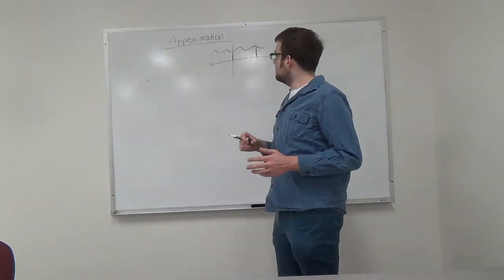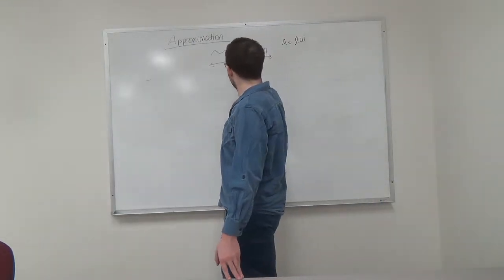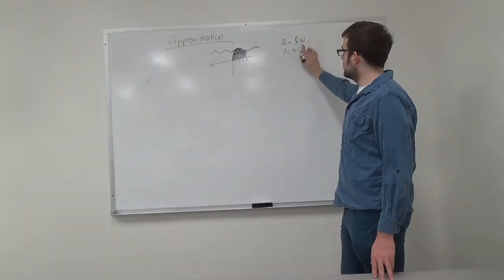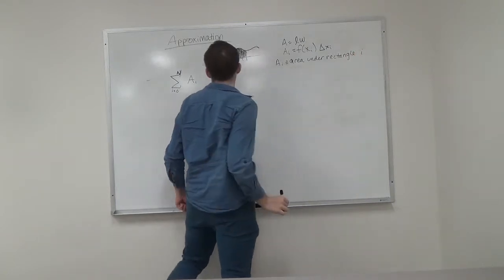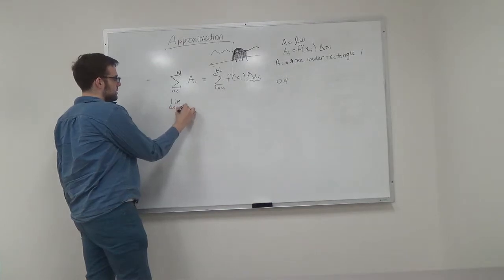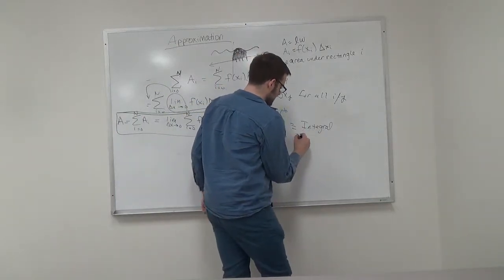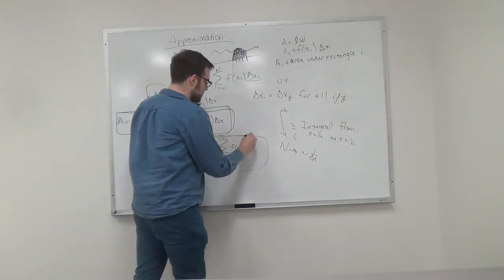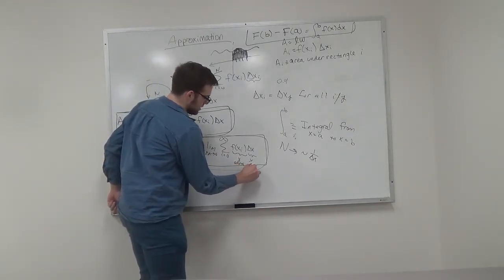Calculus: Formal Treatment of Integration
The third video in the series for integral calculus.  Here, we discuss a formal treatment and definition of integration as a method of the determination of area underneath a curve.